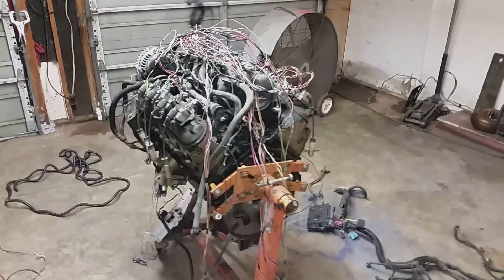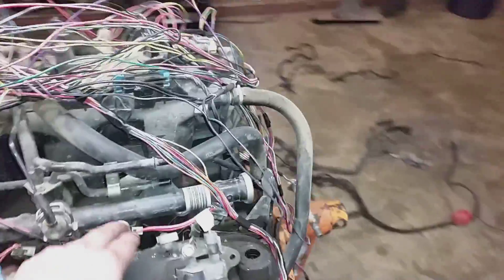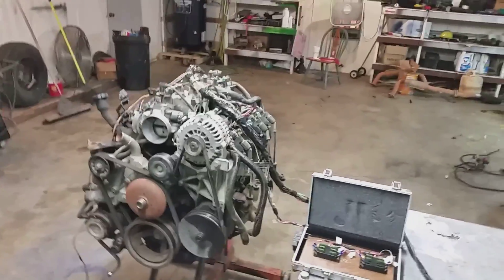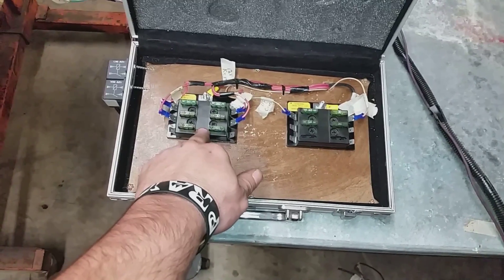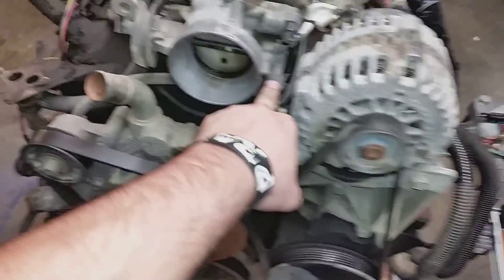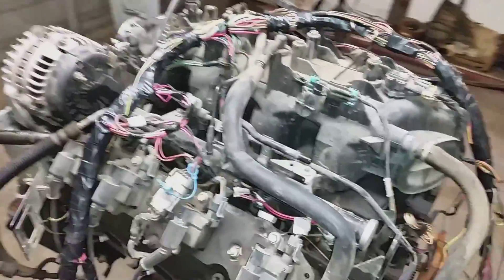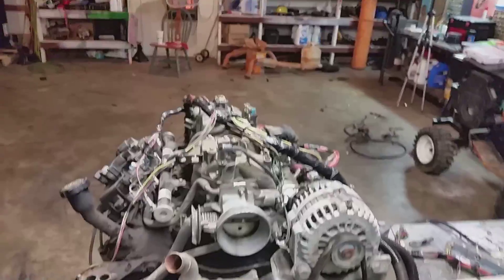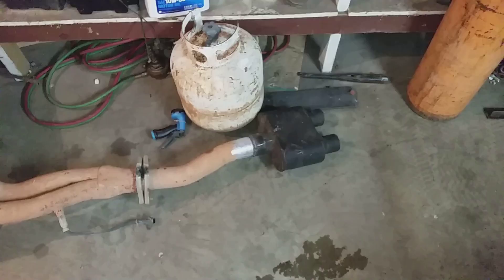How To Guide For A Stand Alone Harness 99-02 Drive By Cable System For LS Swapping Projects (Part 4)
Site To All The Information In This Video Series.

I Had A Lot Of Help Doing This From Some Very Smart People So I Will Not Take All OF The Credit For This But I Will Take Credit For The Work That Went Into This.

Please Watch All Of The Videos As There Is A Lot Of Things To Cover In This Series.

If You Feel This Is Too Much For You To Tackle Then There Are A Lot Of People On The Internet That Will And Do Make These For Your Project.